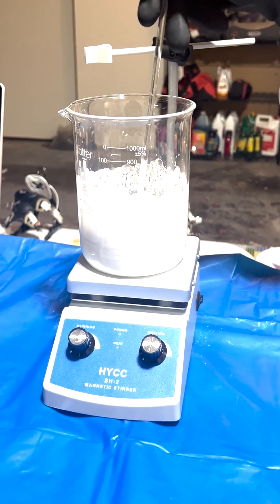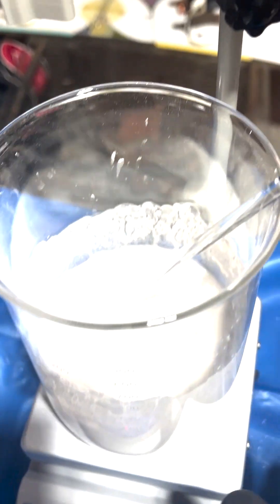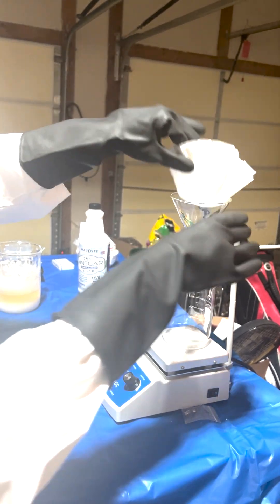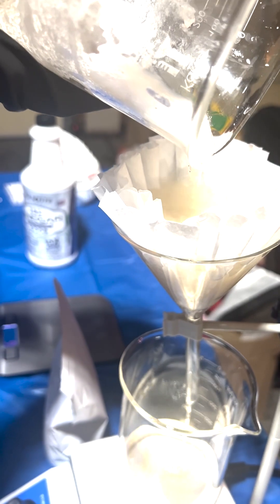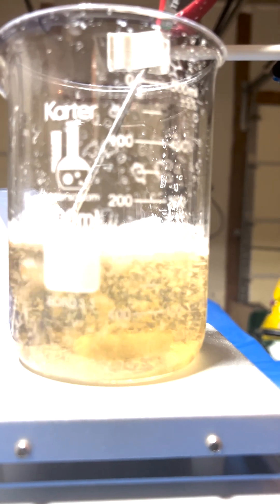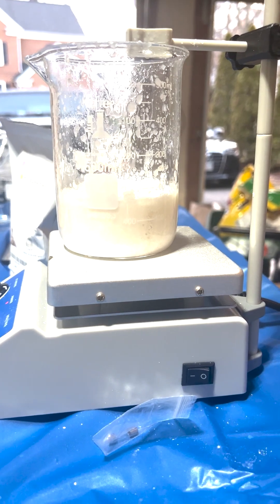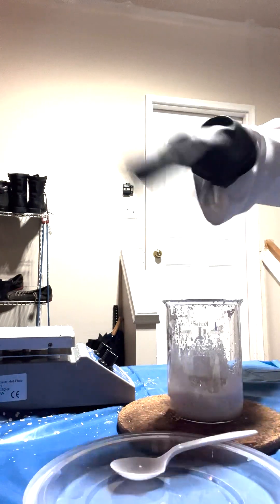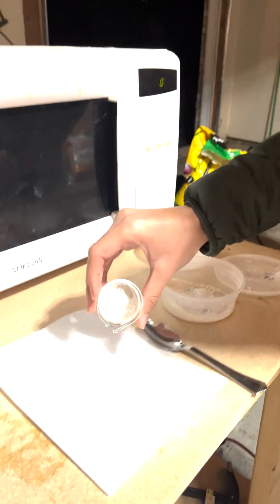On the Synthesis of Hydroxyapatite Nanoparticles from Eggshells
My ISEF project for 2024